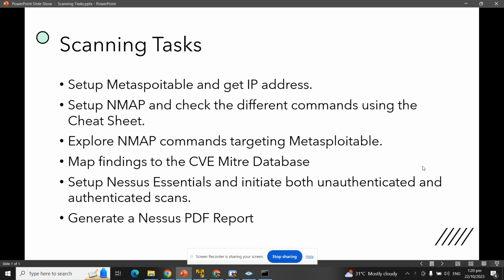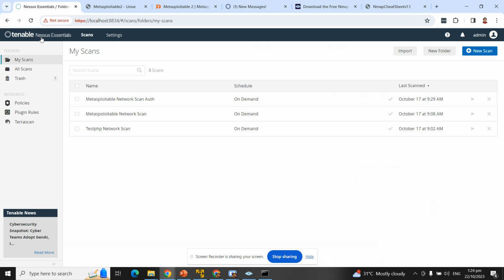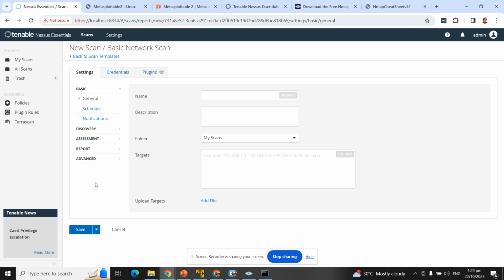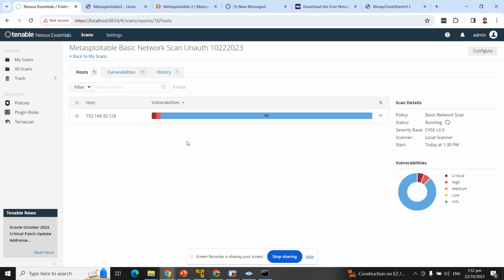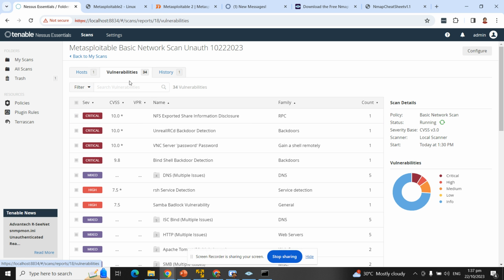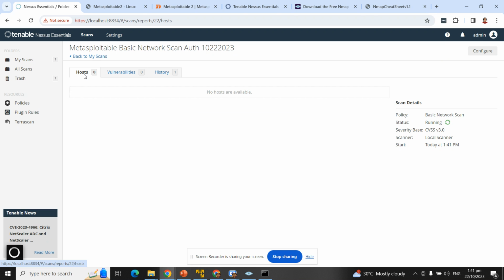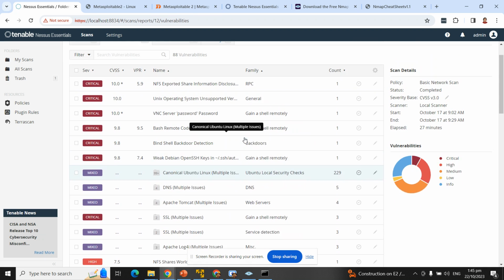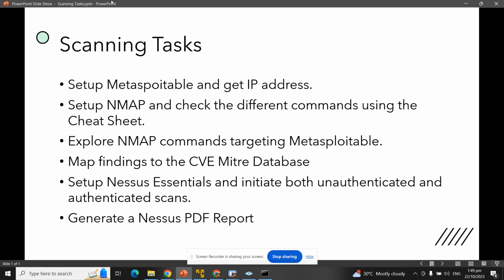[Scanning] Using Nessus Essentials to scan Metasploitable (Part 3 of 3)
This video demonstrates the use of a vulnerability scanner to complement the scanning activities conducted. The author is unrelated to Tenable, although he has used the tool for many years.

Viewers are directed to choose their preferred vulnerability scanners. Both unauthenticated and authenticated scans were demonstrated, as well as interpretation of some of the scan results.